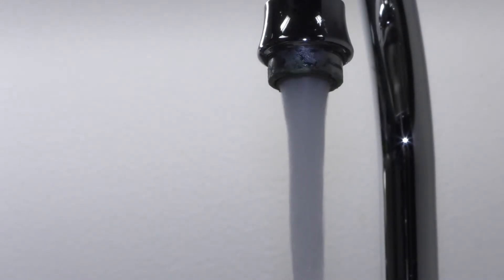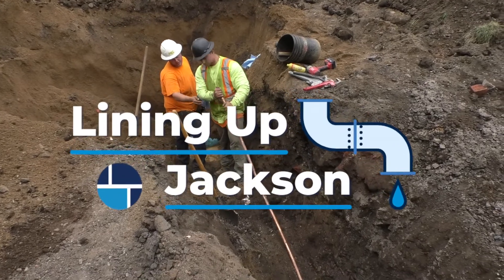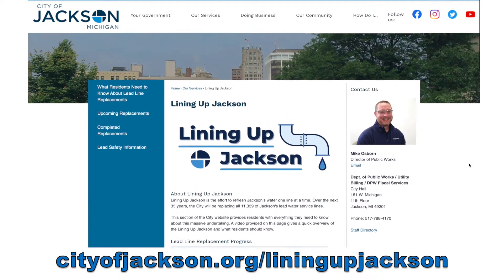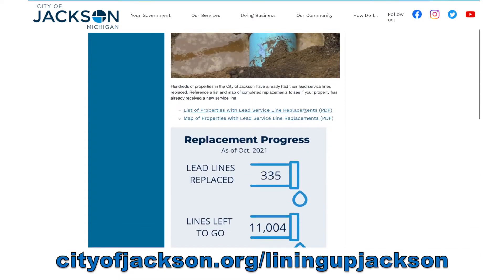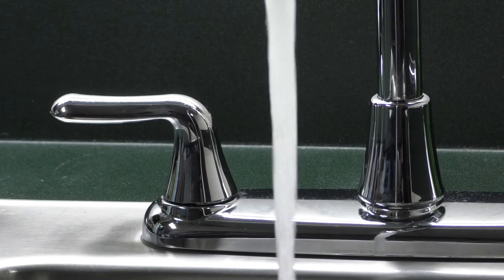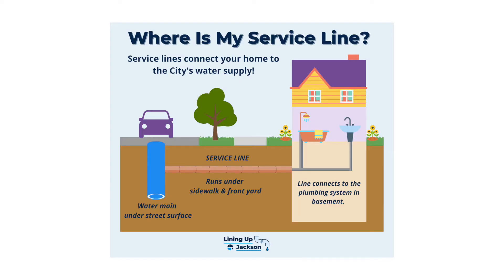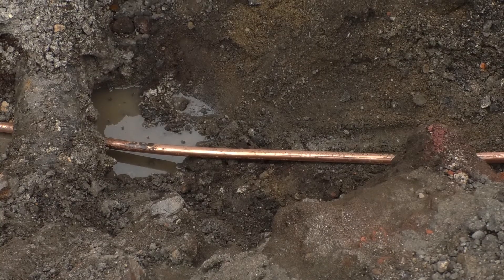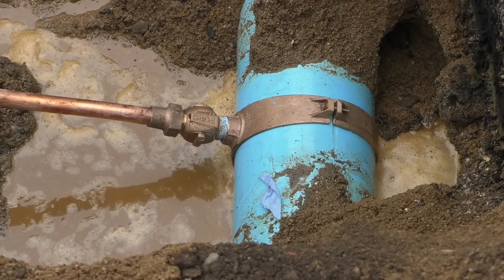Lining Up Jackson: Learn about the City's plan to replace lead water service lines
Lining Up Jackson is the effort to refresh Jackson's water one line at a time. Over the next 35 years, the City will be replacing all 11,339 of Jackson's lead water service lines. This video gives a quick overview of Lining Up Jackson and what residents should know.